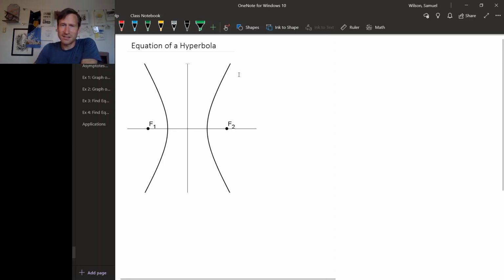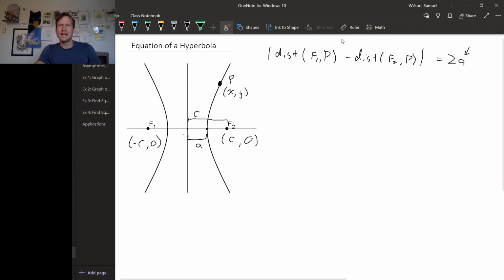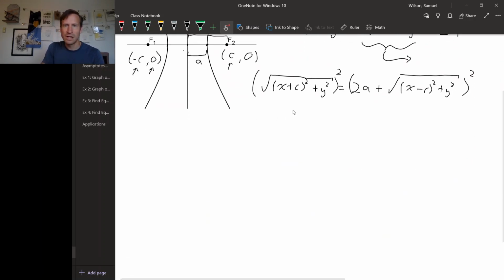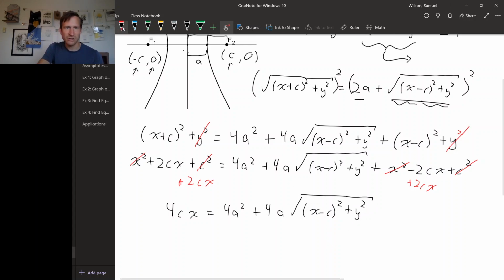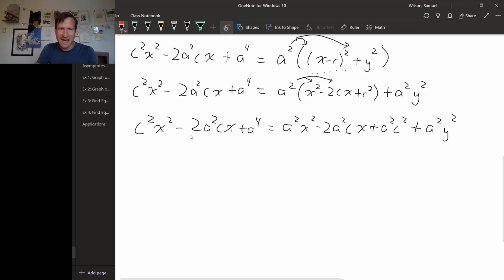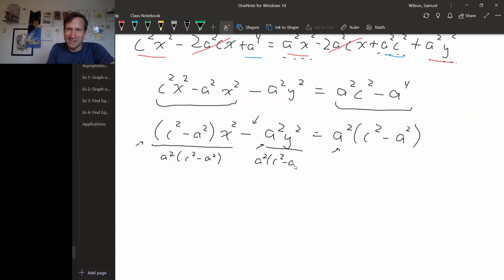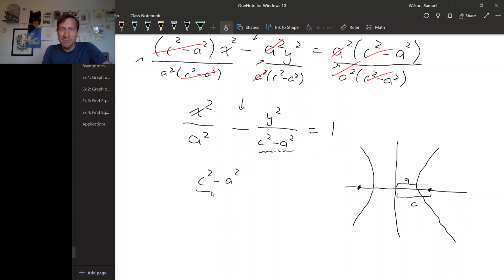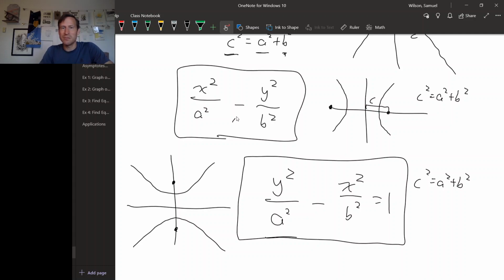11.3 2 - Hyperbola Equation